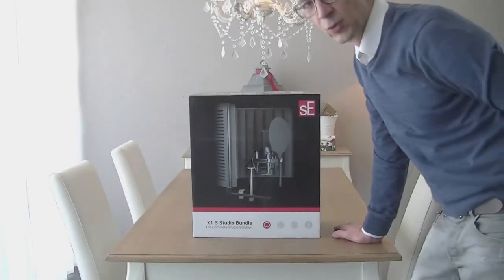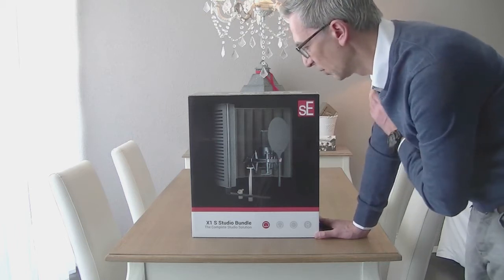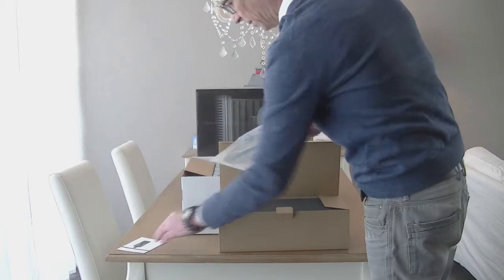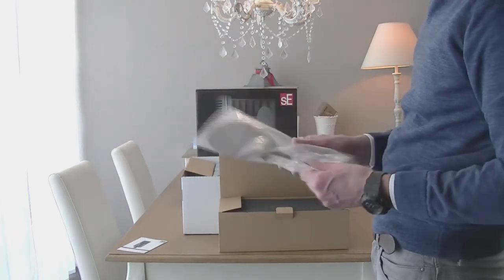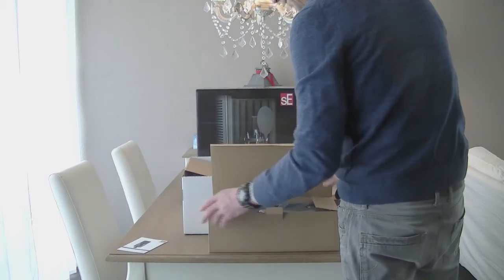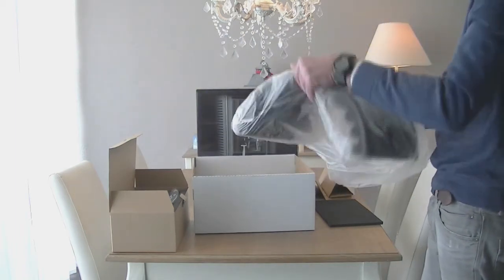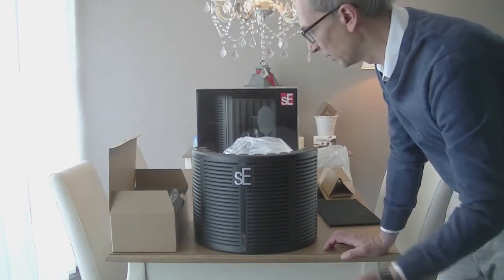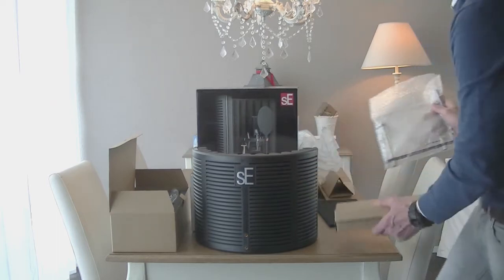SE X1-S STUDIO BUNDLE ¦ HOMESTUDIO DEMO & REVIEW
IN OUR NEW SERIES OF HOMESTUDIO REVIEWS WE GIVE YOU OUR ADVICE, PROS & CONS, INSIGHTS & PRODUCT USP'S ACROSS INDUSTRY LEADING HOMESTUDIO RECORDING GEAR! CHECK IT OUT!